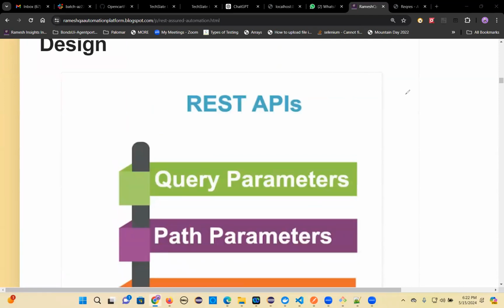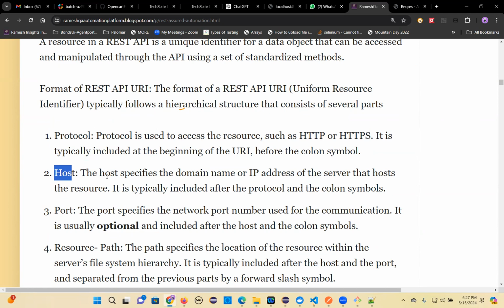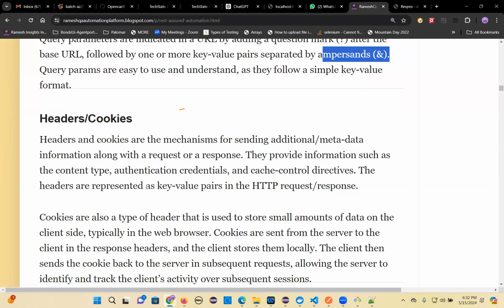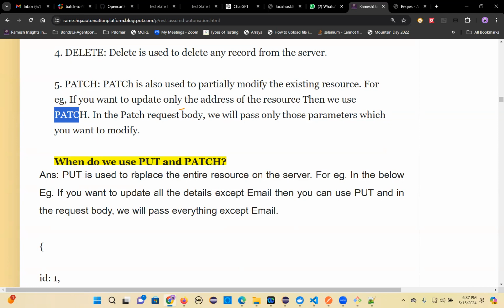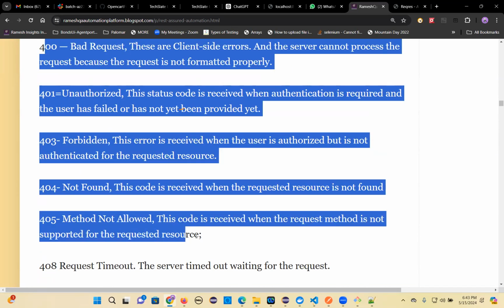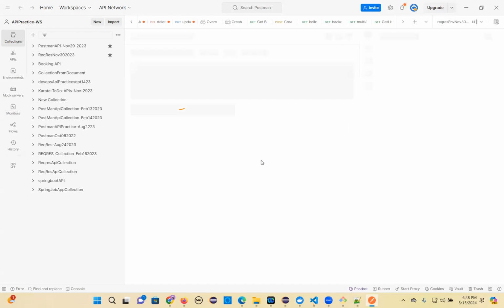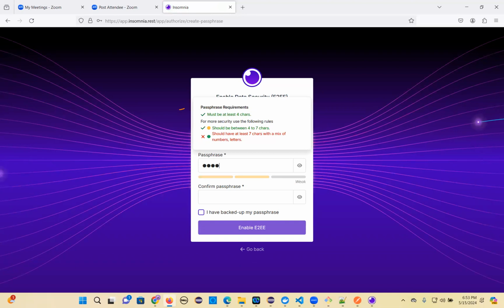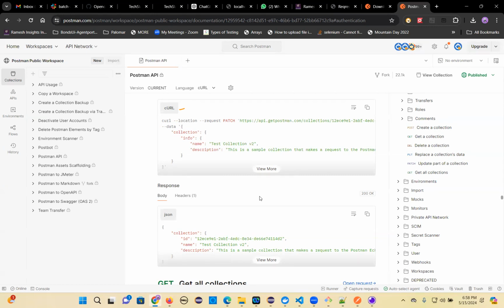API Testing Postman Insomnia Tool StatusCode May 15 2024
API Testing Postman Insomnia Tool StatusCode